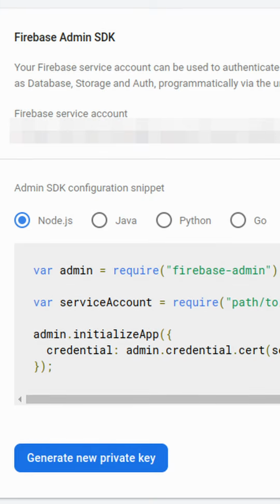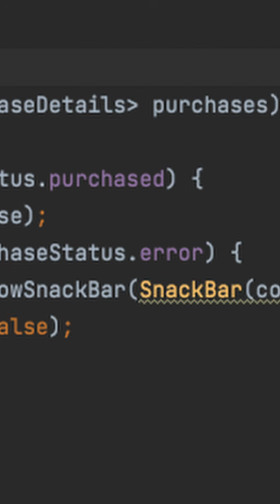In-app payments with Flutter WITHOUT RevenueCat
In this video I provide a breakdown of how I handle in-app payments in my Flutter apps in a way that doesn't use RevenueCat. It's more sustainable to use your own setup so that you're not reliant on external services and potential cost increases over time, and even alternative approaches to doing it yourself often take a considerable amount of setting up.